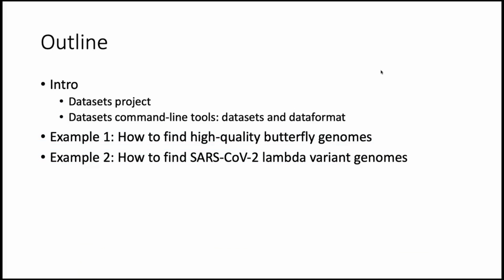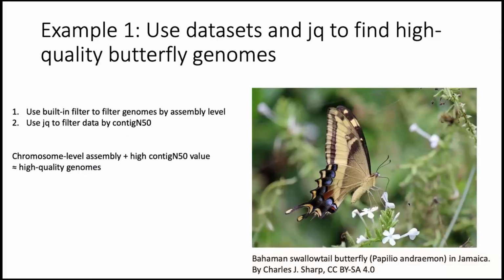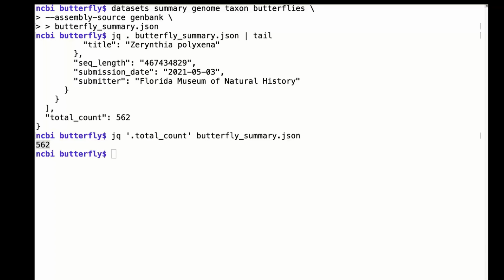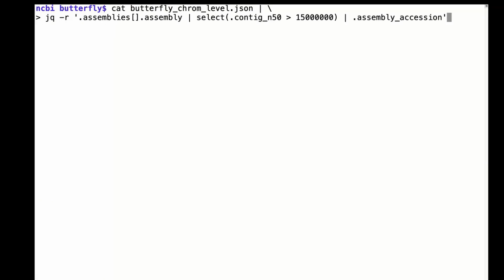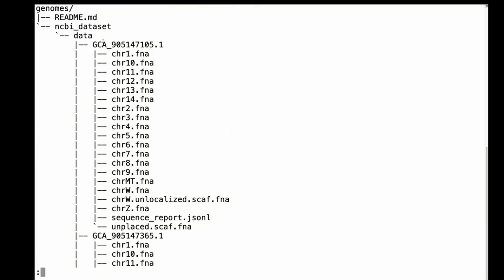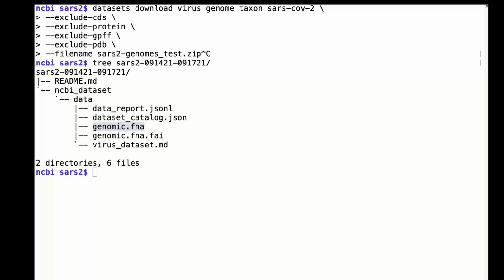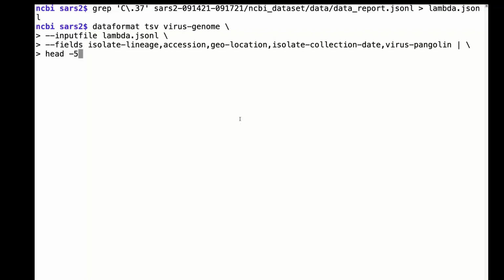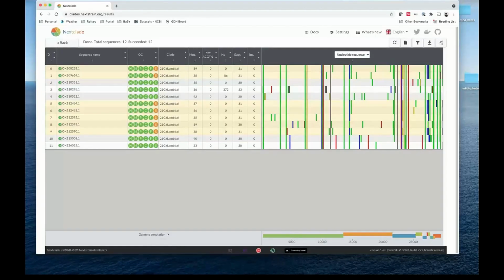NCBI Minute: Using NCBI Datasets Command-line Tools to Access Data and Metadata for Genomes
Presented September 22, 2021. In this webinar you learn to use the datasets command-line tools (datasets and dataformat) to access, filter, download, and format data and metadata for genomes. Through examples from eukaryotes and the SARS-CoV-2 coronavirus, you see how to use metadata to filter for genome sequences with desired properties such as genomes with high contig N50 values.

00:00 Webinar introduction
01:05 Datasets introduction
03:30 Example #1
13:40 Example #2
21:48 Question/Answer